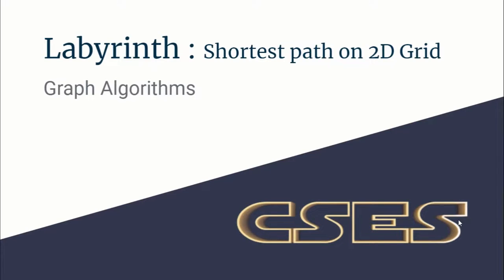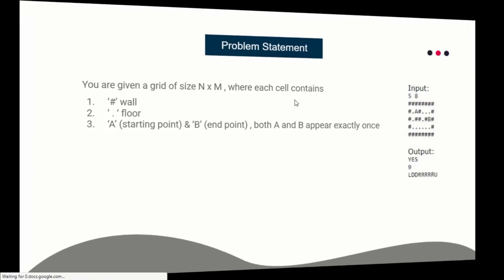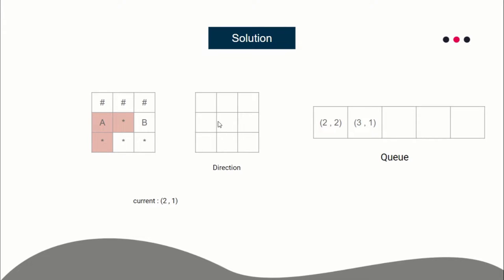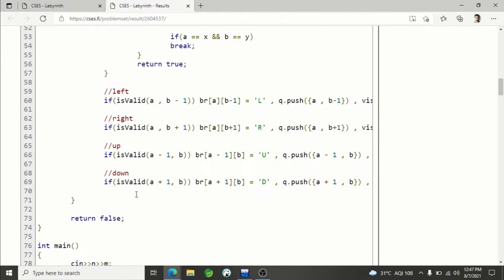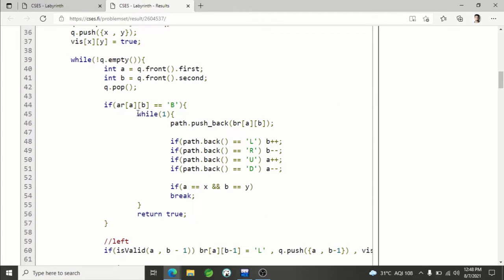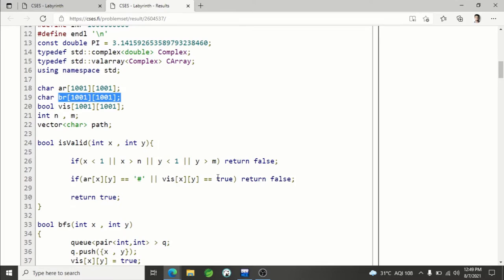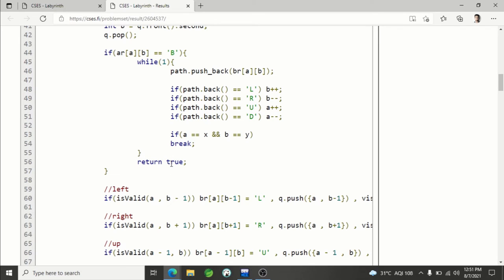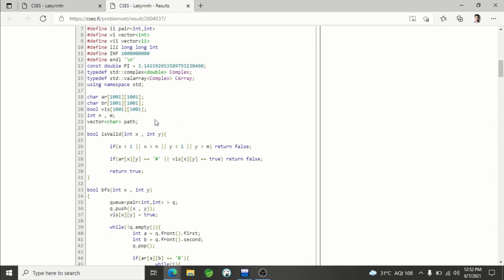E04 : Labyrinth | Graph Algorithms | CodeNCode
In this lecture we will solve problem "Labyrinth" taken from CSES graph algorithms section.